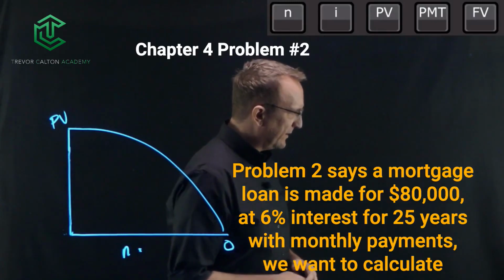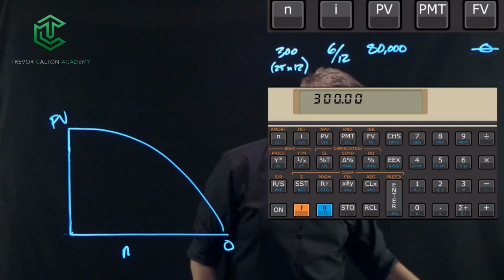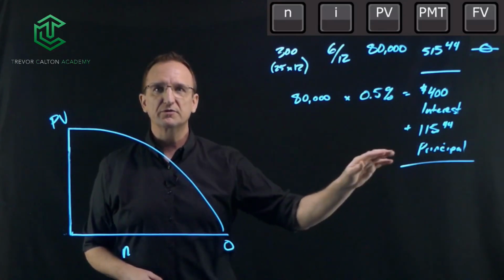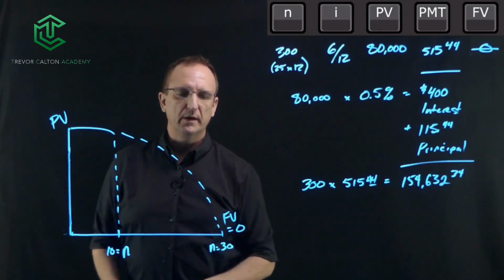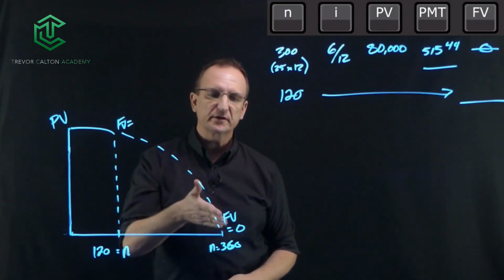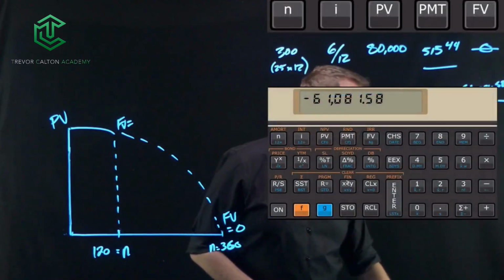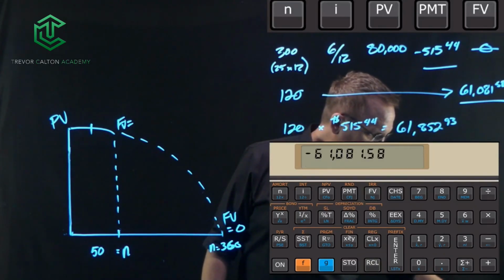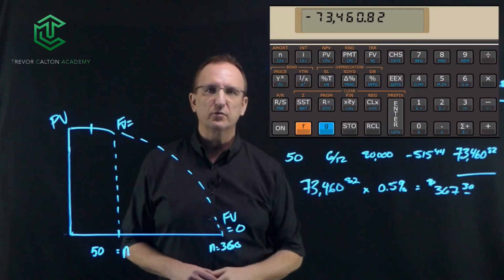Problem 4.2 Solution - Brueggeman & Fisher "Real Estate Finance & Investments" Textbook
This video contains solutions similar to Problem #2 in the Chapter 4 of “Real Estate Finance & Investments” by Brueggeman and Fisher.

More lessons are being added regularly. Send your requests and I'll help you with solve the problem.